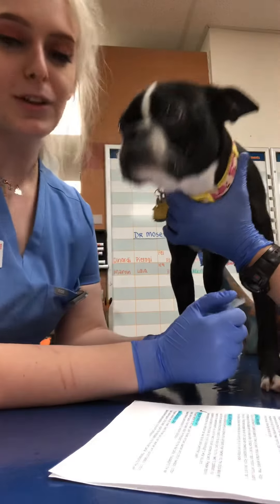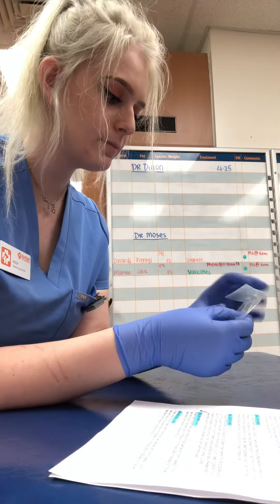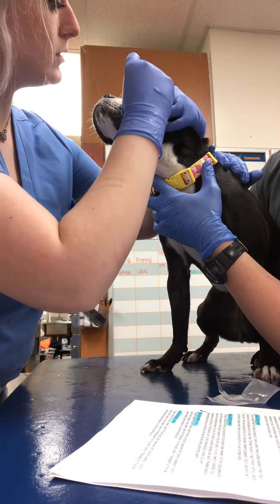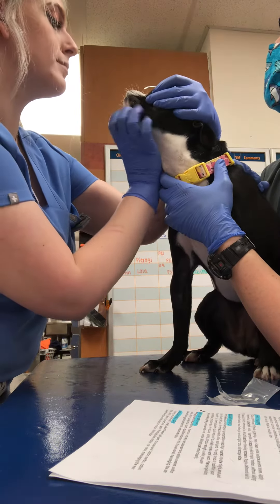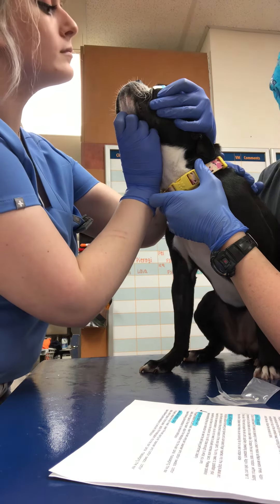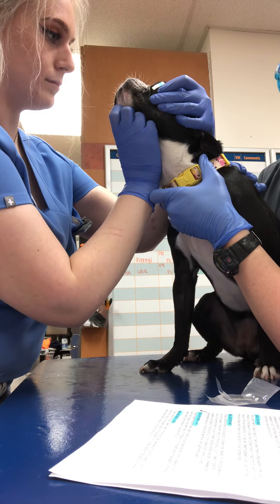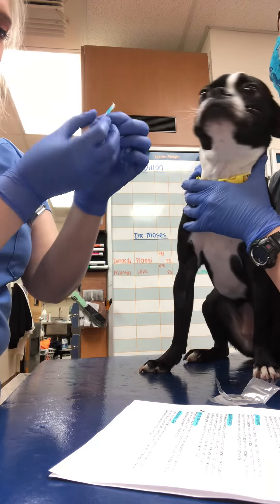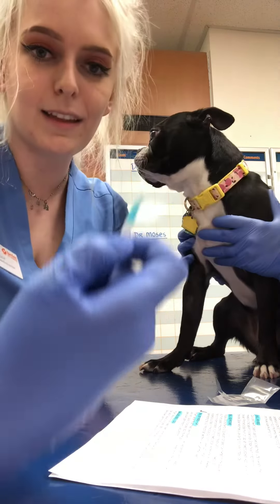Performing A Schirmer Test